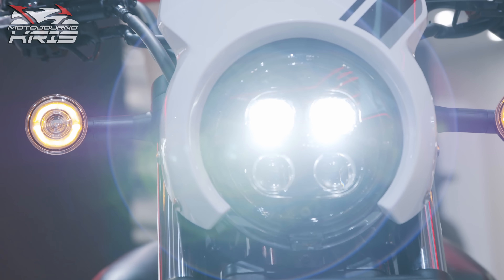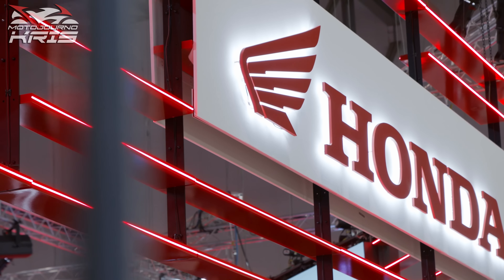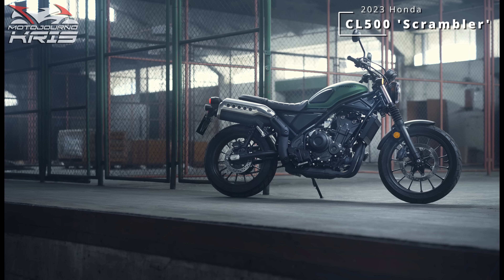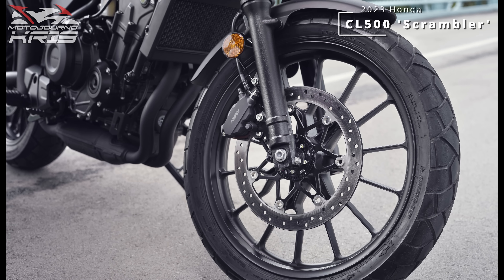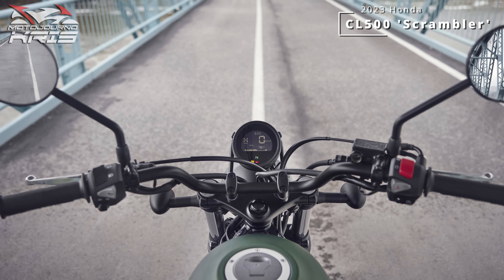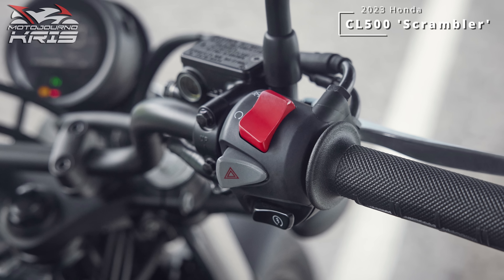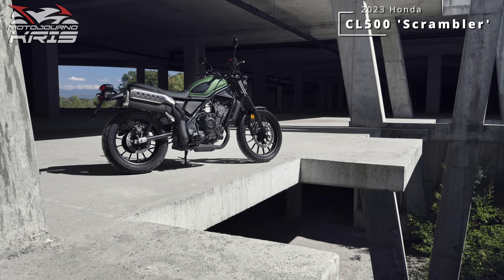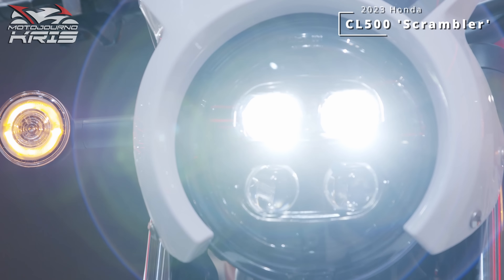2023 Honda CL500 | Best Beginner Scrambler?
Let’s talk Honda’s new CL500 Scrambler for 2023, built on the Honda 500 parallel-twin platform, with some obvious shared DNA with the CMX500 Rebel. However this bike is taller, runs a dual-purpose clad 19-17 inch wheel combo and the telltale tall scrambler exhaust that suggests that river crossing isn’t such a bad idea after all.

Add fork gaiters, tall bars, an inviting 790 mm seat height and the CL500 seems like an accessible option for most riders, in a package that’s slightly different to the CB500, CBR500R, CB500X and Rebel.

So let’s run through the specs, a parallel twin engine producing 34.3 kW to stay under the A2 restrictions in Europe, or 46 ponies, alongside 43.4 Nm of torque. Naturally it’s a six-speed, with slip and assist clutch. This is a modern bike afterall and I’ve always found the Honda 500s fun to ride and capable of delivering the thrills in a no fuss manner that’s ideal for new riders and will keep experienced riders who don’t demand heaps of performance happy.

The tubular frame is matched to 41 mm forks and preload adjustable rear shocks, so nothing earth shattering there, with it up to Honda to produce a setup that’ll work in varied conditions, for various weight riders. Whether the dual shocks perform better than the more common monoshocks we see now will be interesting to see, but meets the scrambler theme.

A single 310 mm front rotor gets a dual-piston caliper, and is linked to that 240 mm rear rotor and single-piston caliper combo, with ABS providing further backup. Not ground breaking but it can be argued that enough brake is probably better than too much on anything likely to be ridden off the tarmac by new riders.

That dual-purpose rubber is a set of Dunlop Mixtours, run as a 110/80 front on the 19 inch rim, and a 150/70 rear on the 17 inch. Notably Honda have retained the alloy wheels, aligning with a fairly light expectation of off-roading more suited to simple trails.

Not that that’s a bad thing, much of the appeal is just being able to get a little more adventurous, where you might second guess yourself on a pure road machine, even if you could probably manage it.

Tying into that is the 155 mm of ground clearance, and 150/145 mm of ground clearance front and rear respectively, which measures in as a little more generous than your average road bike. Not significantly different to say the CB500F in clearance, but boasting 30 and 40 mm more travel.

With the exception of the CMX500, the CL500 also has the lowest Honda 500 seat height at 790 mm, with non-cruiser motorcycles not generally getting any lower than this, and ensuring a wide variety of riders should feel comfortable on the CL, especially new riders.

The tall handlebar likewise is a fairly upright and neutral seating position with wide upper body stance, that’ll feel commanding and maximise rider vision, confidence and control.

Electronics are pretty basic however, no ride modes, no traction control,  ABS is not cornering either. What we’d expect with a Honda 500 but possibly a sticking point for some riders. Arguably traction control can be a double edged sword on a scrambler however.

The dash is also just an LCD, no TFT here, with full LED lighting all round, and the ESS system which flashes the blinkers if it thinks you’re doing an emergency braking manoeuvre. That’ll boost visibility, so it’s hard to complain about.

A 12 L fuel tank while not enormous also offers a range of over 300 km, so well within reason, and at almost 28 km per litre, the bike sips fairly meagrely.

Images courtesy of Honda, footage courtesy of Lulop from EICMA.